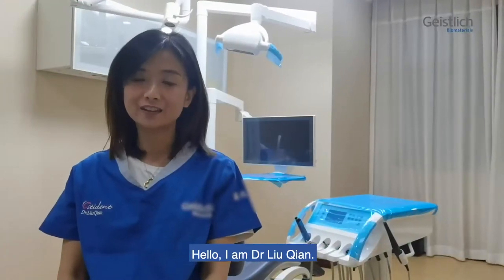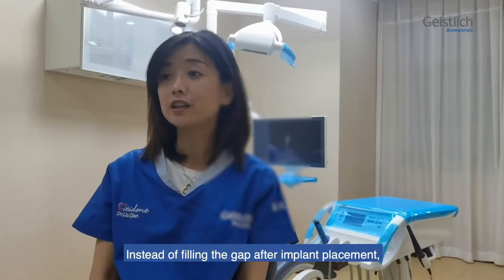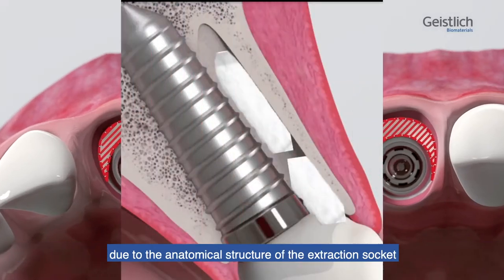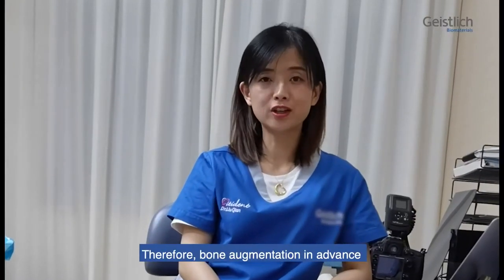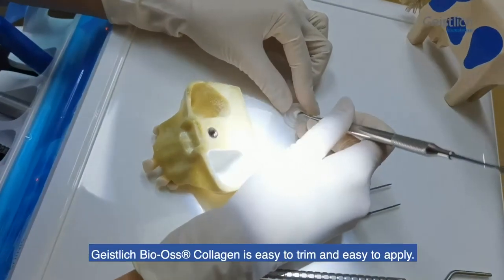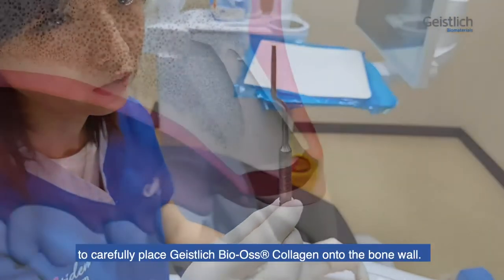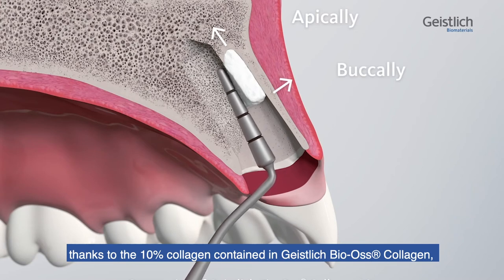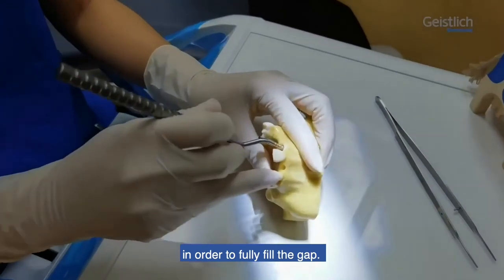Dr. Qian from China explains what she believes makes a dental surgeon feel fulfilled.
Are you full filled? When is the right time to fill the gap in immediate implant placement? What is the most straightforward approach? Watch the video of Dr. Qian from China.